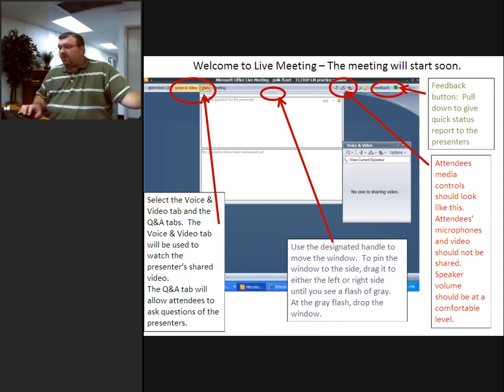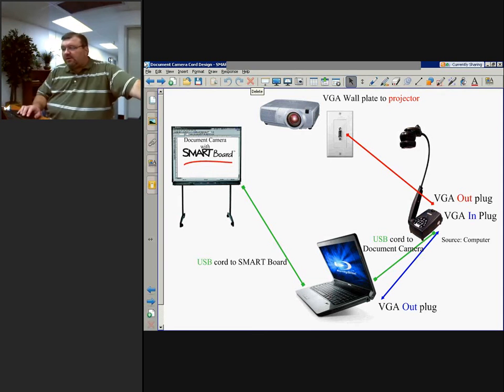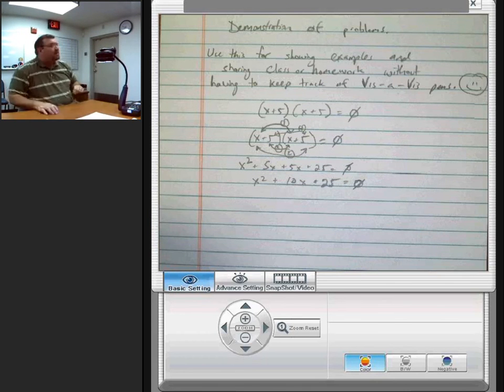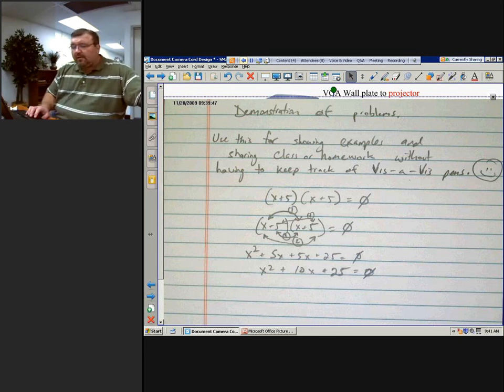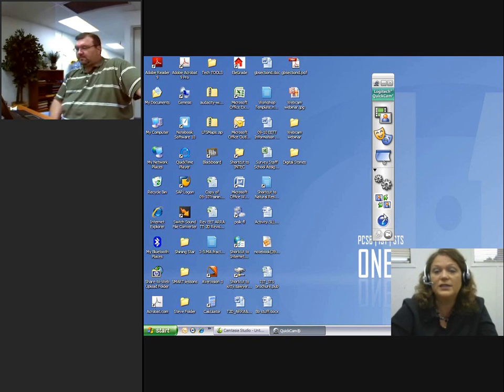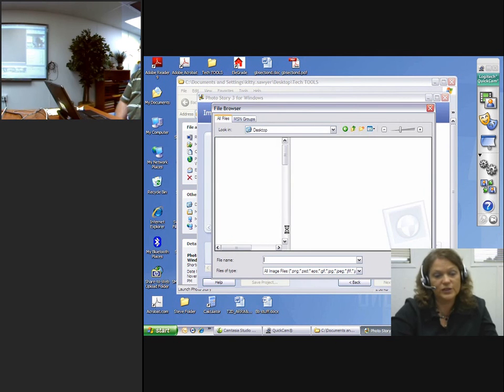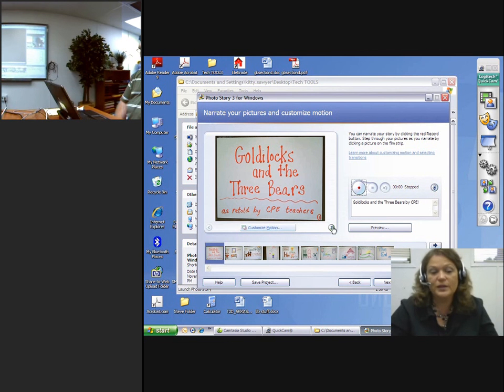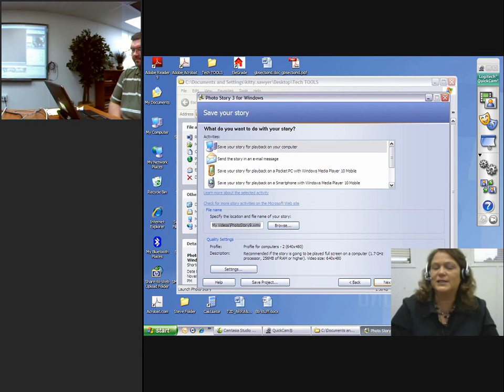Nov 20 09 31 Document Camera tutorial for Tec